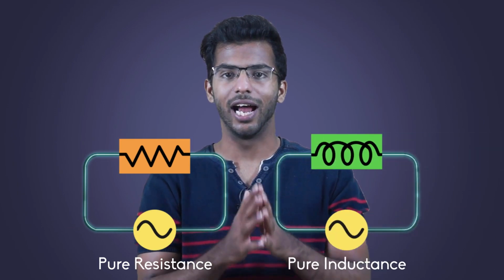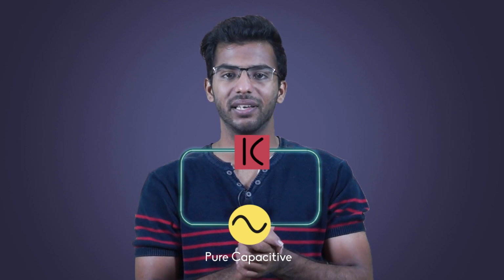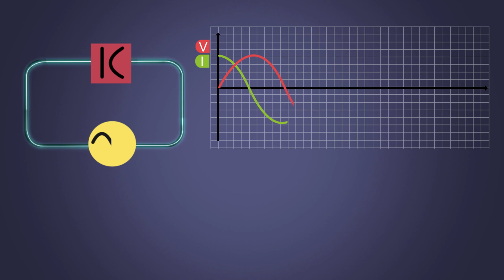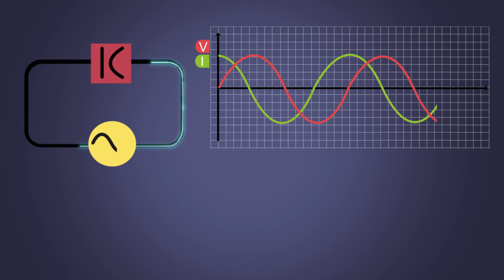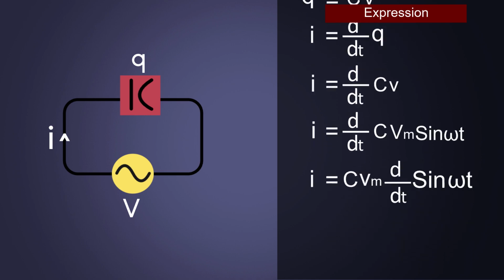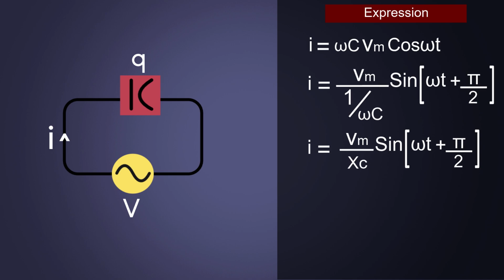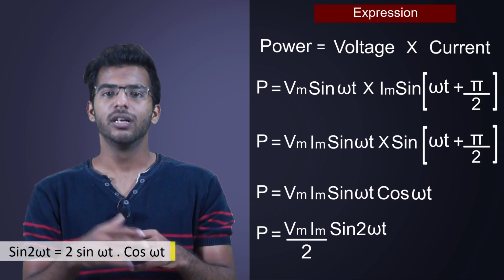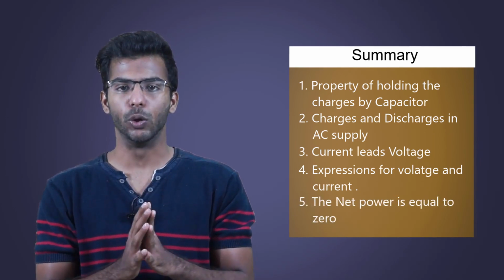What is Pure Capacitance? | Alternating Current | Class 12 | NCERT | Basic Electrical Engineering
🔍 Explore Pure Capacitance in Alternating Current | Class 12 Basic Electrical Engineering | NCERT

📚 Welcome to our educational journey through the world of Basic Electrical Engineering! In this video, we delve into the fascinating concept of Pure Capacitance in Alternating Current, a crucial topic as per the NCERT Class 12 curriculum.

🔧 Key Topics Covered:

Understanding Pure Capacitance
Significance in Alternating Current Circuits
Analysis and Formulas
Practical Applications

Class 12 Students studying Basic Electrical Engineering
Those preparing for exams and seeking clarity on Pure Capacitance
Anyone interested in understanding the principles of Alternating Current
🚀 Why Watch?

Clear explanations and visual aids for better understanding
Comprehensive coverage of NCERT Class 12 syllabus
Practical insights and real-world applications
Problem-solving strategies to ace exams
📈 Boost Your Grades, Enhance Your Understanding!

Pure Capacitance
Alternating Current
Class 12
NCERT
Basic Electrical Engineering
Capacitance in AC Circuits
Electrical Concepts
Exam Preparation
Education
Problem Solving